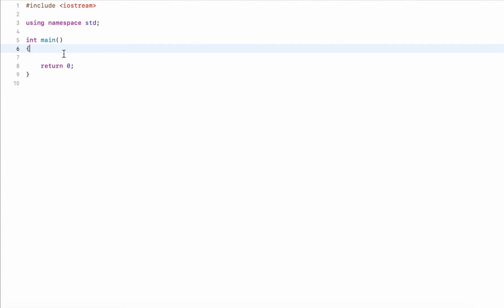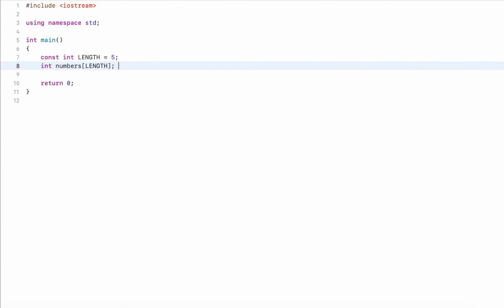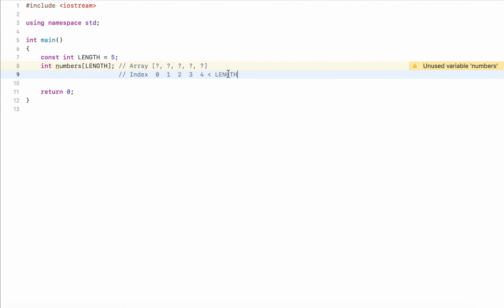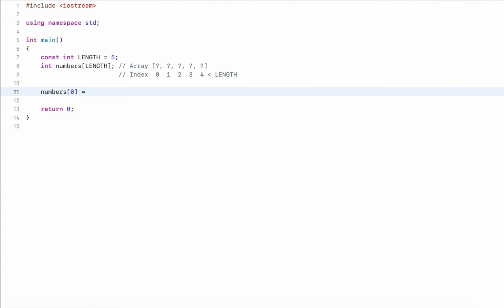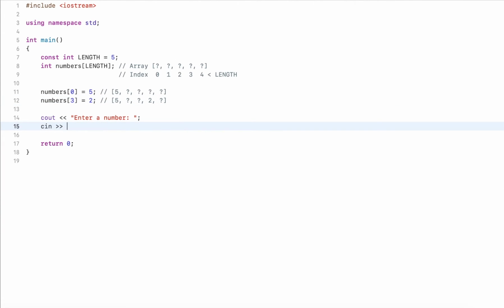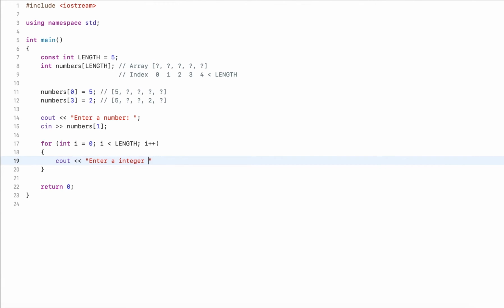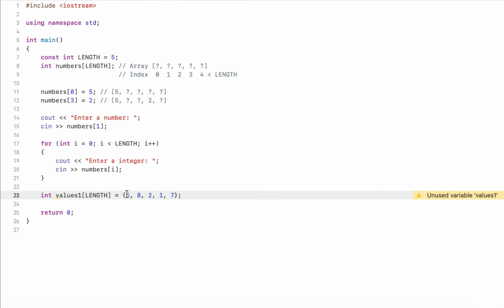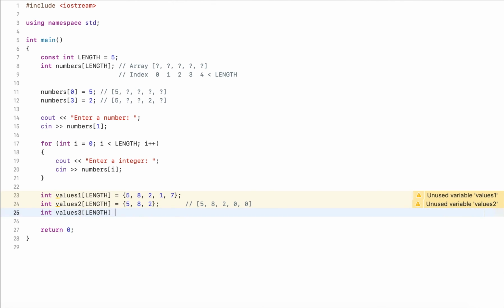C++ Tutorial: Array Initialization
This tutorial shows different ways of initializing array elements in C++.